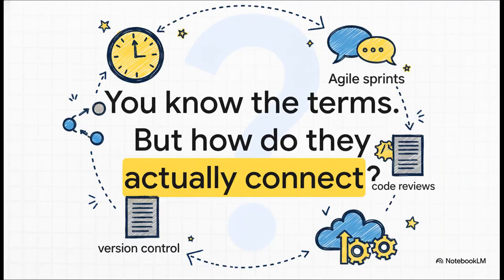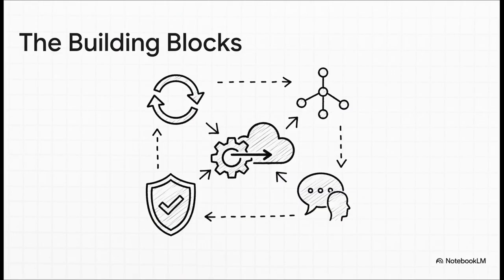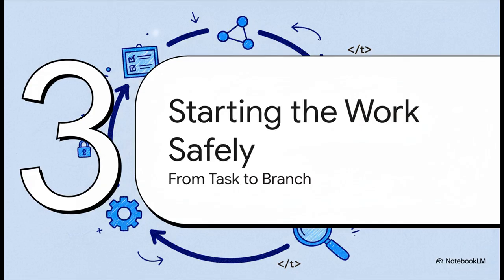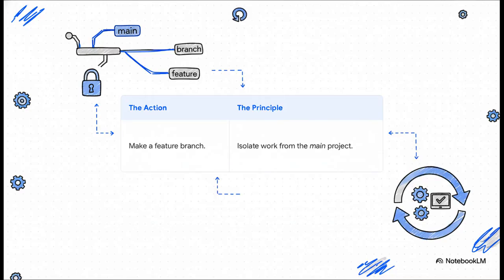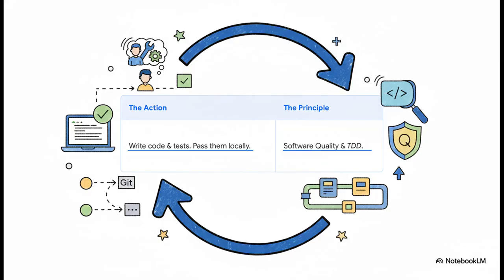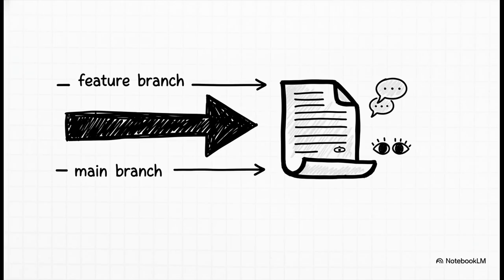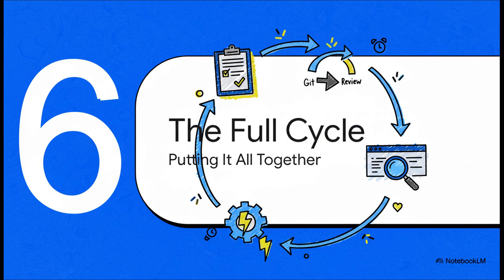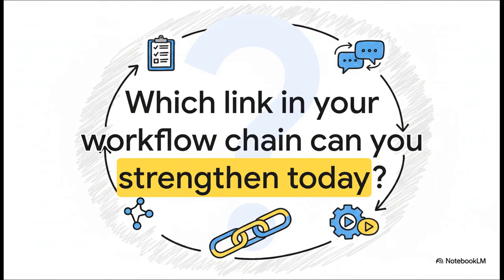12 Modern Developer's Workflow